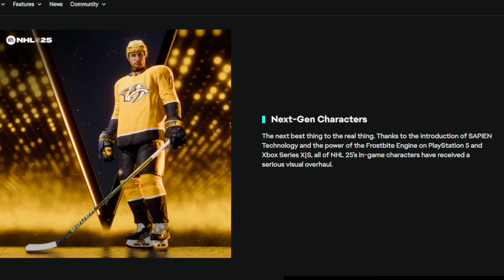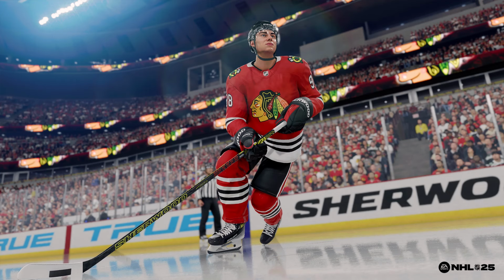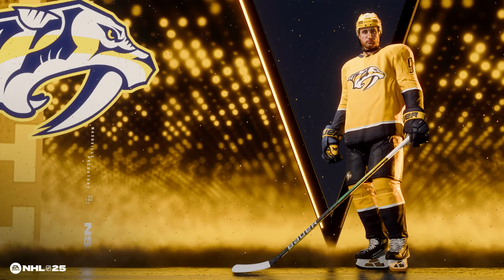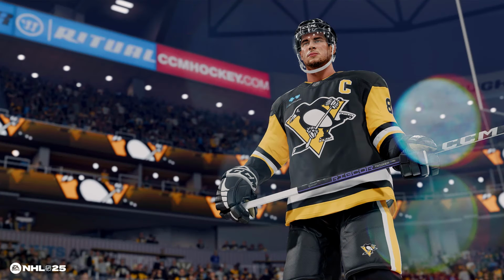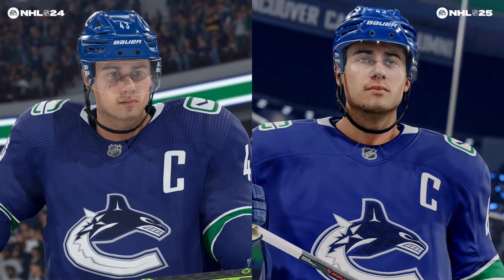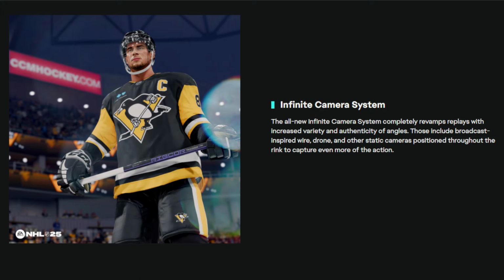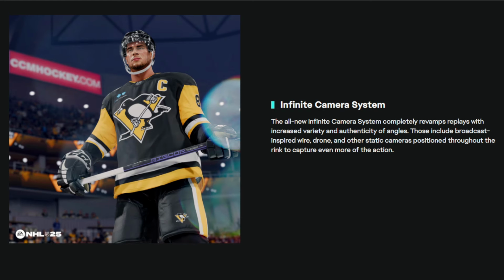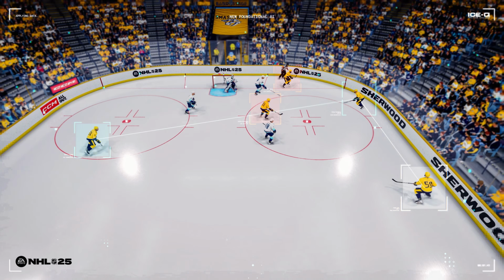REPLAYS, GRUDGE MATCHES & MORE | NHL 25 Presentation News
We have some news regarding Presentation in NHL25. Today I go trhough the new Grudge Match System, Next-Gen Characters and The Infinite Camera System.

THRASH APPAREL SHOP!

FEELIN' CHILLY?